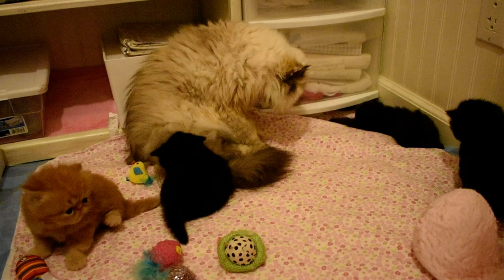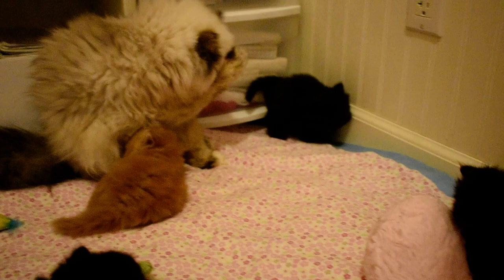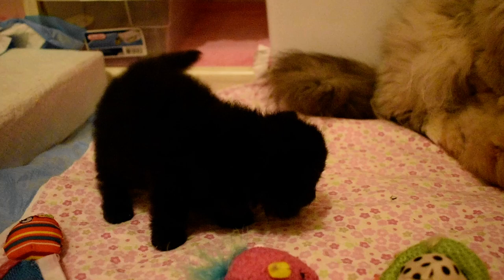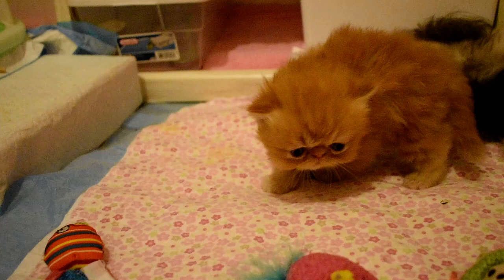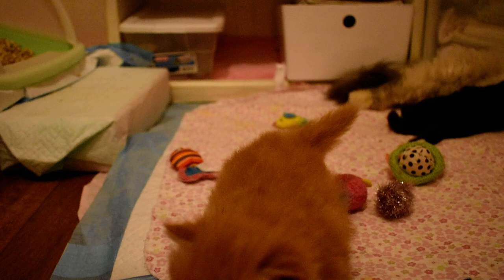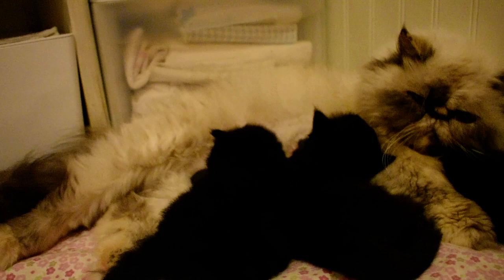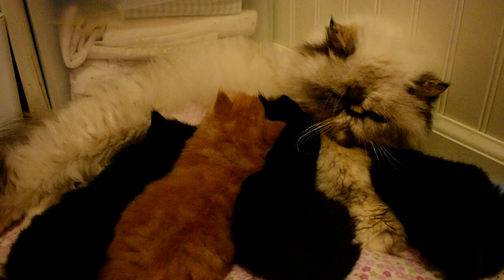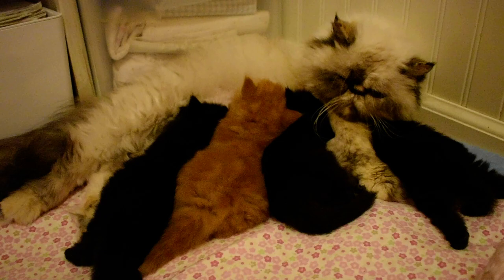Periwinkle's 24 Day Old All Persian Kitten Litter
Periwinkle's four Persian kittens are on Day 24 of their life.  They are now on the floor and walking and playing together.  The largest girl and the red boy are besties and love to wrestle with each other.  Next time they do it, I will try to get a video.  They are all sweet and adorable.